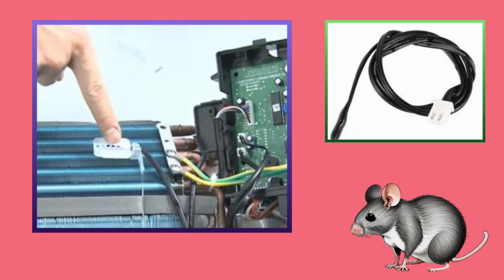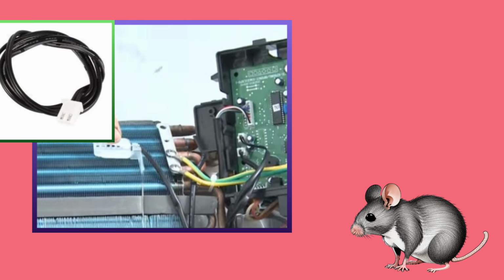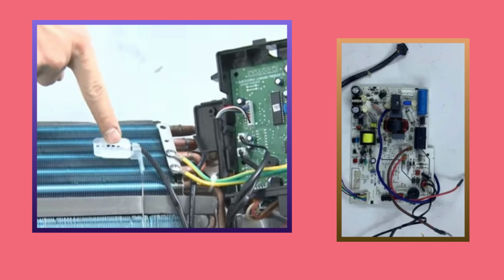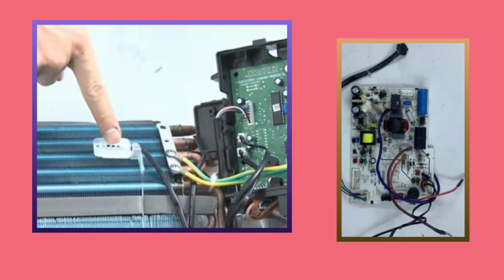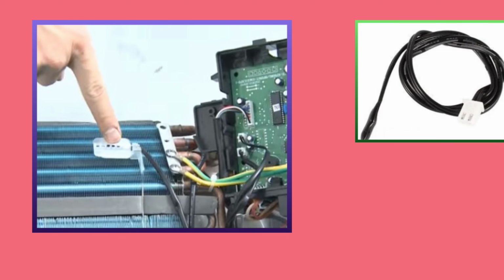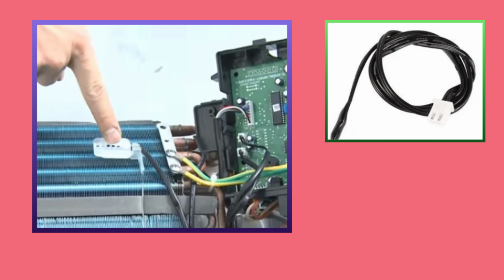Sansui Inverter AC H14 Error Problem Solution in English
In this video, I explain how to solve the Sansui Inverter AC H14  error problem step by step in simple English.
This video is based on practical experience and general technical knowledge.
The H14 error code in Sansui Inverter Air Conditioners usually indicates a communication error between the indoor unit and outdoor unit, or a related PCB or wiring issue. In this video, I discuss the possible causes and basic troubleshooting methods to help you understand the problem.

👉 This video is made for educational and informational purposes only.

👉 If the error is not resolved or the issue is serious, please contact an authorized Sansui service center for professional support.